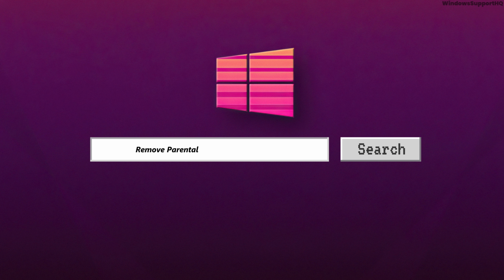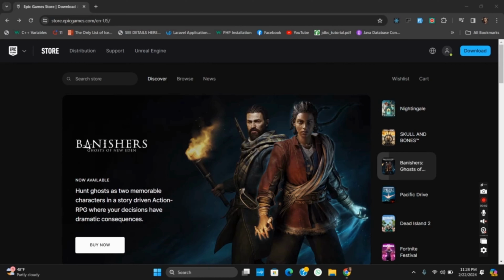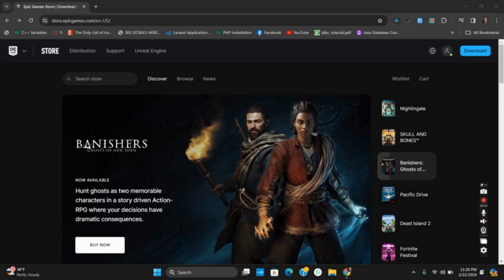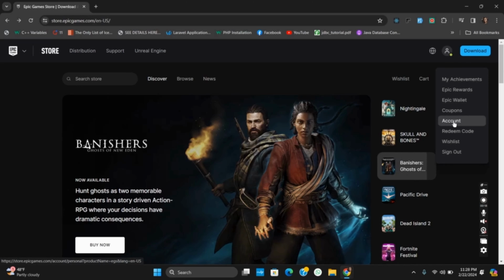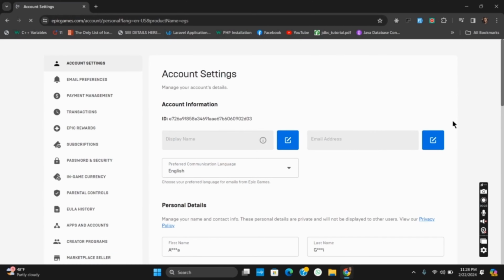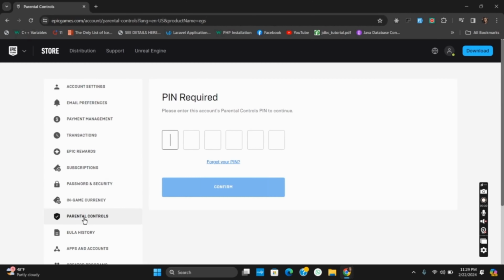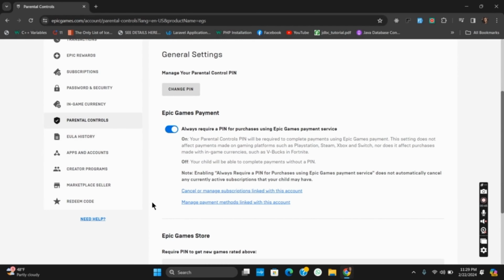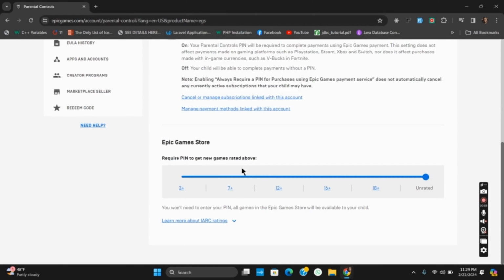How To Remove Parental Controls in Epic Games - Full Guide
Looking to remove parental controls on your Epic Games account? Follow this comprehensive guide to regain full access and control over your Epic Games account settings.

In this guide:
0:00 - Introduction
0:05 - How To Remove Parental Controls in Epic Games - Full Guide

This tutorial provides a step-by-step walkthrough for removing parental controls from your Epic Games account. Learn how to log in to your Epic Games account, navigate to the parental controls settings, disable or adjust the restrictions as needed, and confirm the changes to remove parental controls successfully.

Regain complete freedom and control over your Epic Games account by following this full guide to remove parental controls!